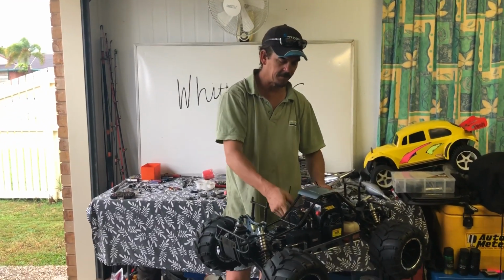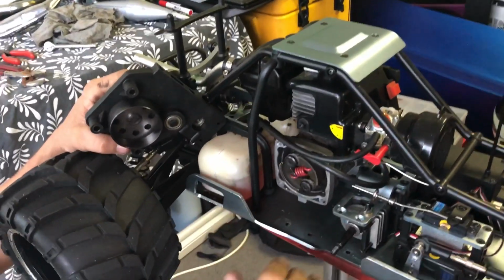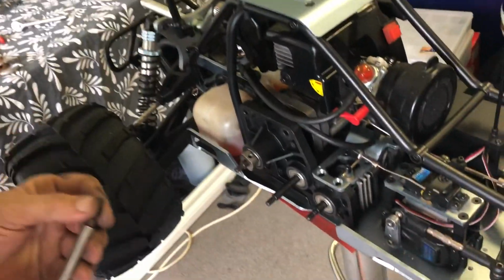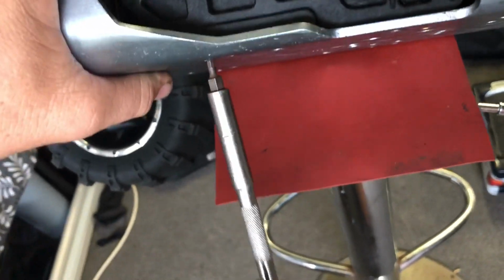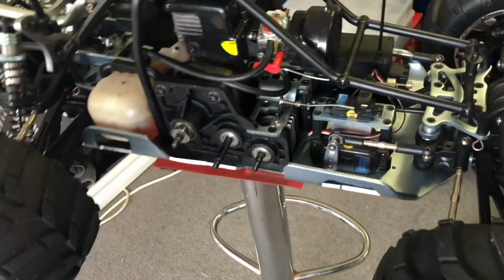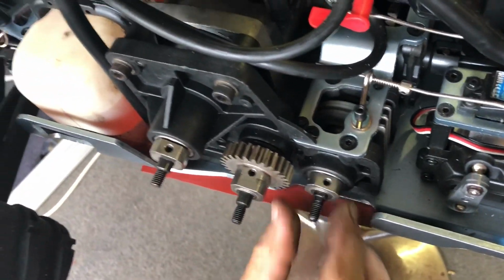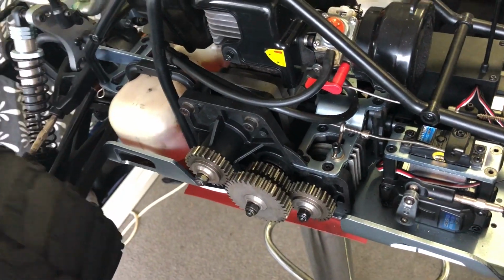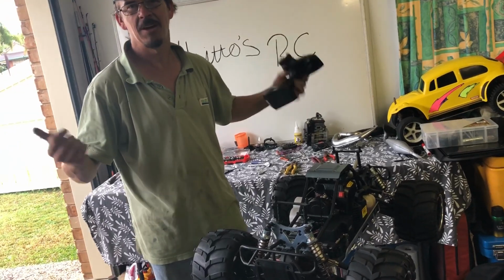Maverick MT clutch fixed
Replace clutch spring & test drive